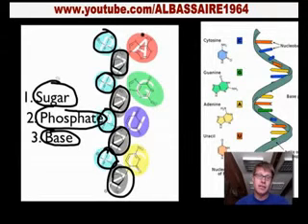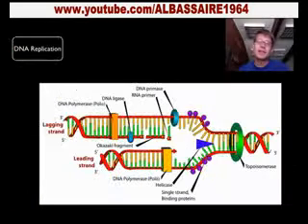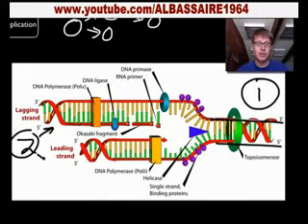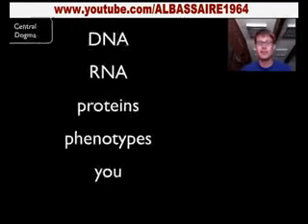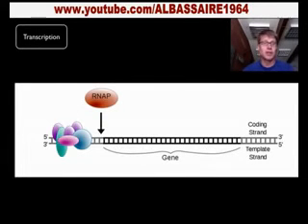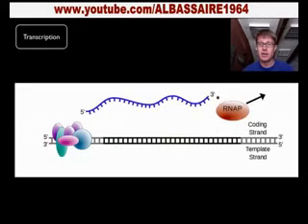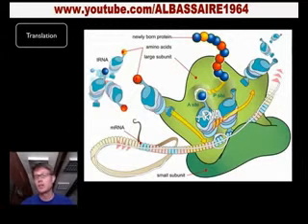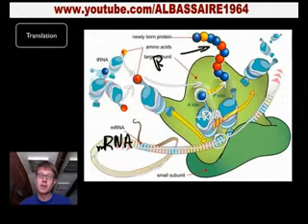DNA and RNA Part 1